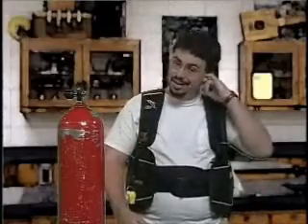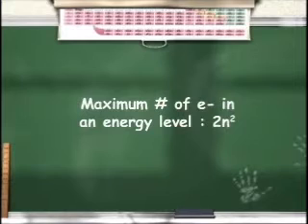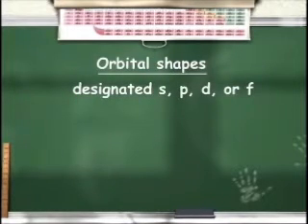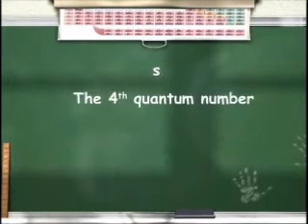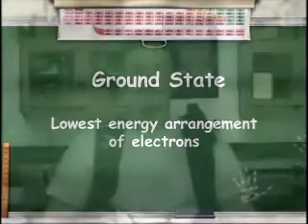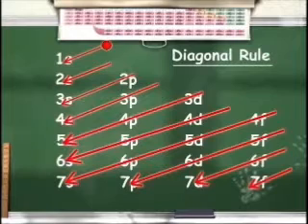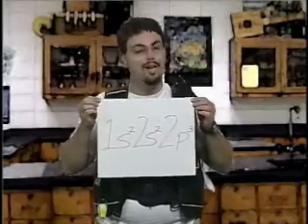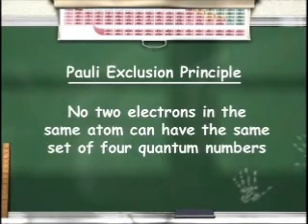Chem 5.2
Electron Arrangement in Atoms